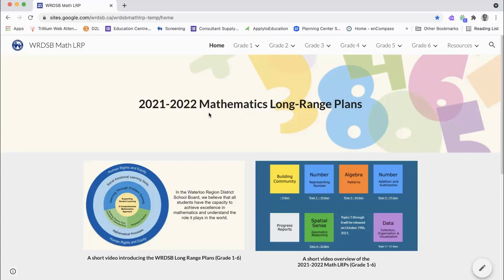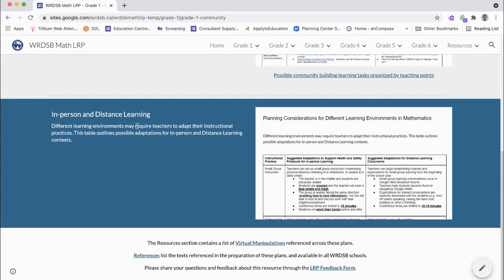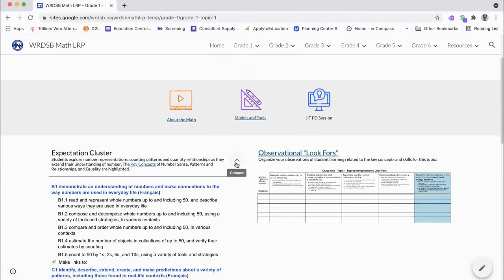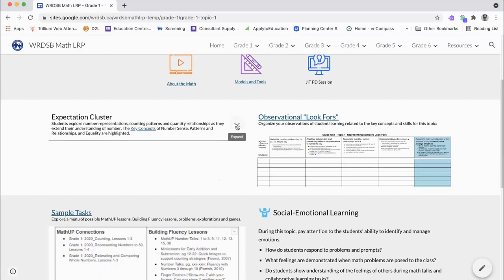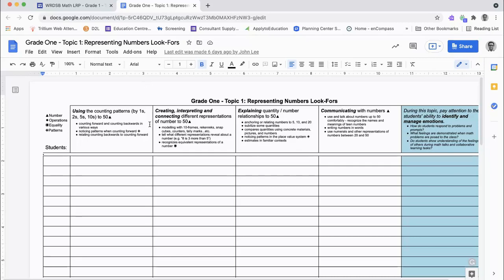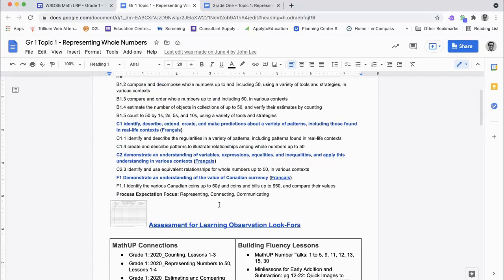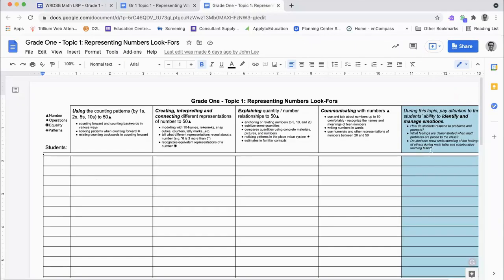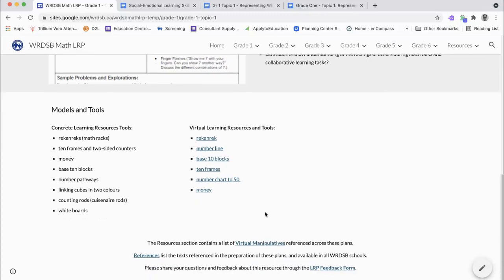2021-22 WRDSB Math LRP Navigation Video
Here's a video outlining the key components of the WRDSB Math LRP website.